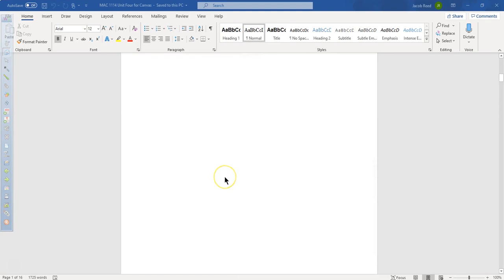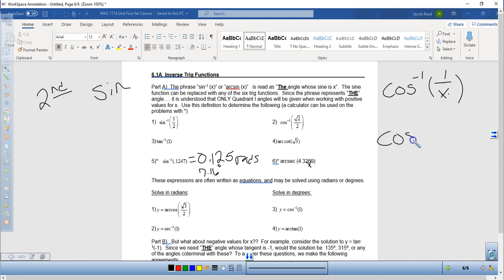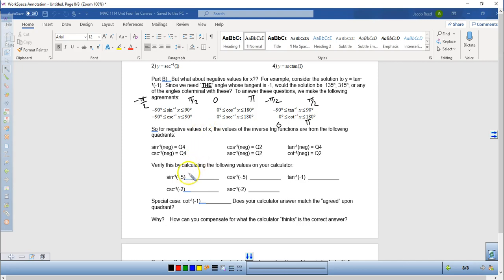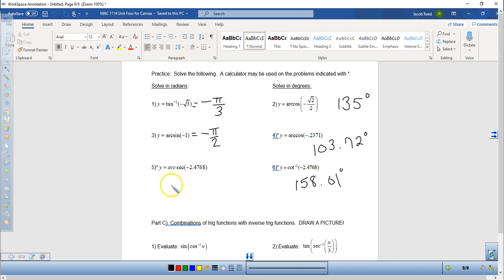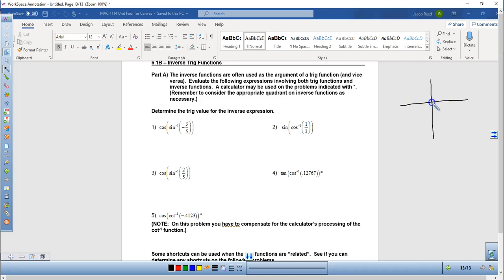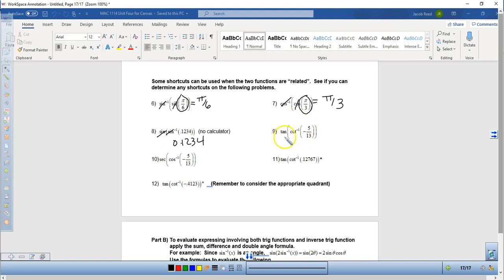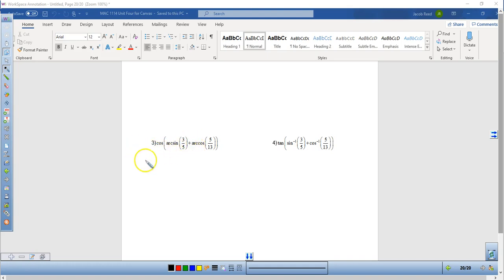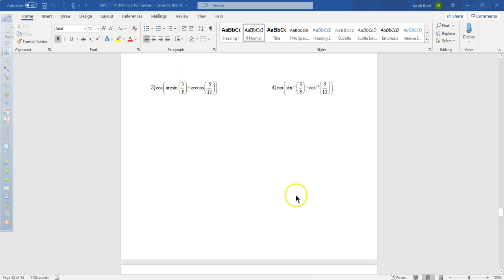Inverse Trig Functions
This video discusses Inverse Trig Functions